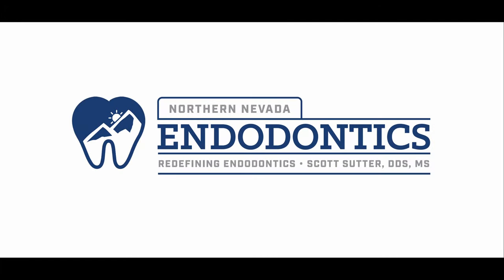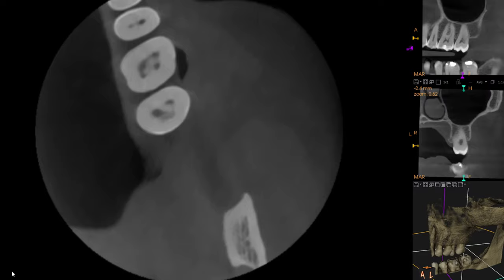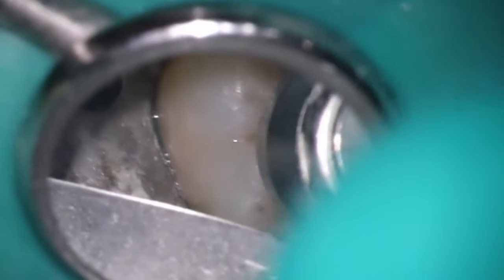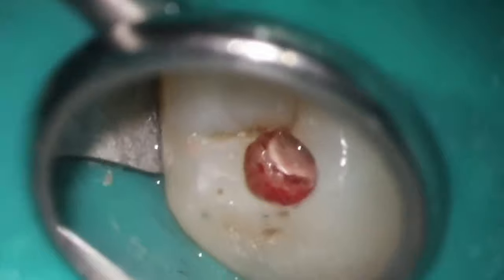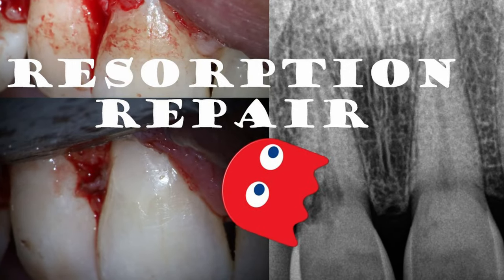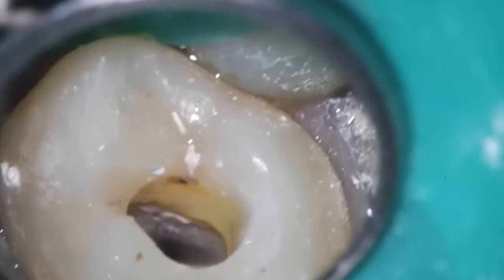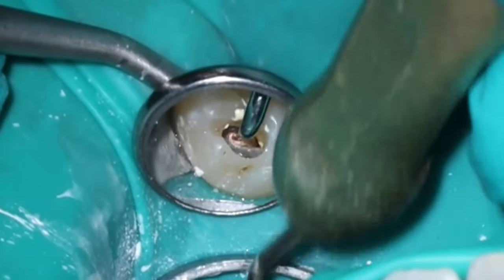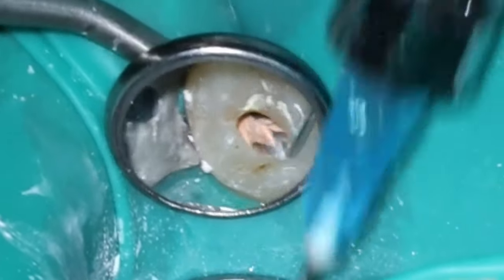Nonsurgical ECIR repair; New Technique!!!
I'm very excited about this video. I was frustrated by the quality of the fill in my last few videos on ECIR so I played around with a different idea, and it worked out fantastically. If you're not familiar with David Clark and Bioclear, I highly recommend becoming familiar with him as he is changing the way we place composites (or, I should say, "inject" composites.) Super recall on this one for sure.

Products mentioned in the video: (As an eBay Partner, I may be compensated if you make a purchase)
Flowable Composite
Packable Composite